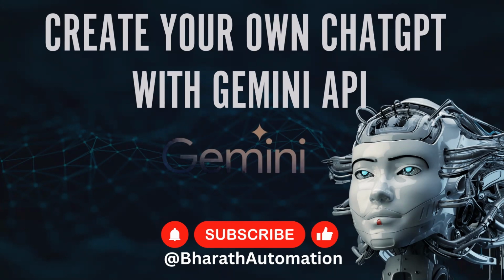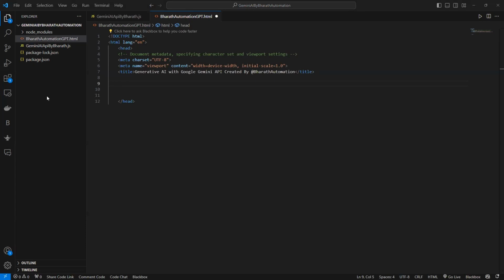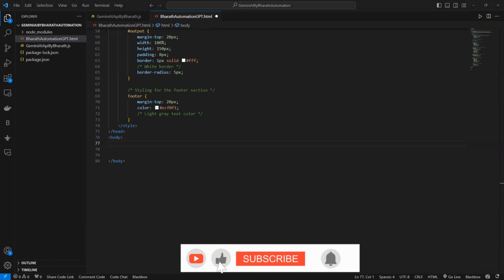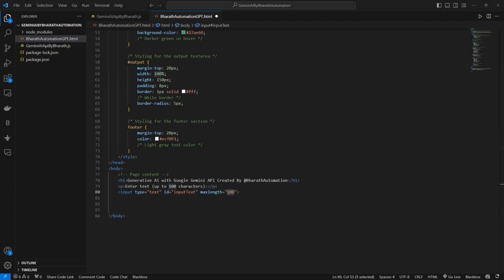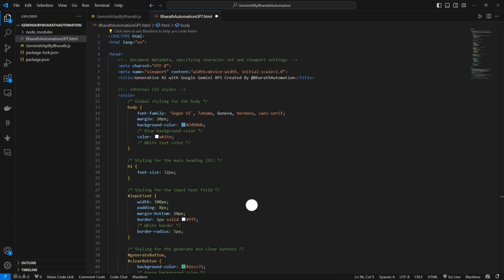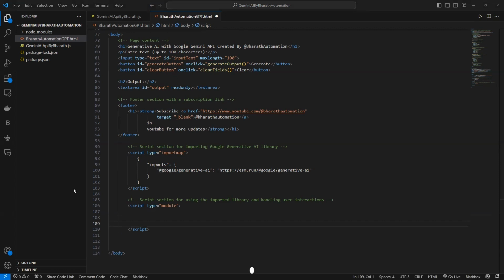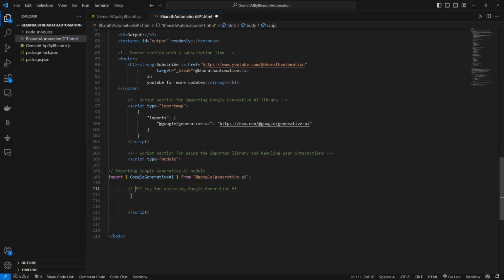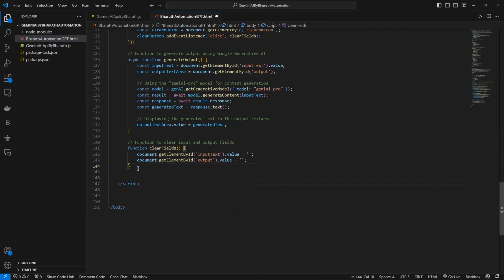How to create our own Chatgpt with Gemini API | Step By Step Code Explanation | Part - 2 | HD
How to create our own Chatgpt with Gemini API | How to Get Response from Gemini API | How to generate API token | Step By Step By Bharath |

About Video:
In this easy-to-follow tutorial, learn how to harness the power of Google's Gemini API to create your own Generative AI tool. Join @BharathAutomation as he walks you through the process, explaining each step in simple terms. No prior coding experience required! Generate creative and unique text effortlessly.